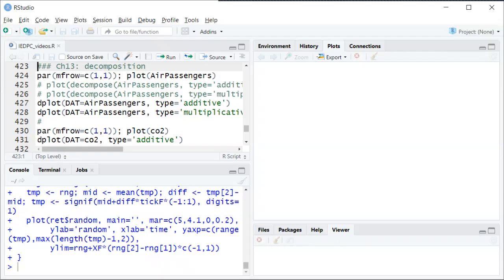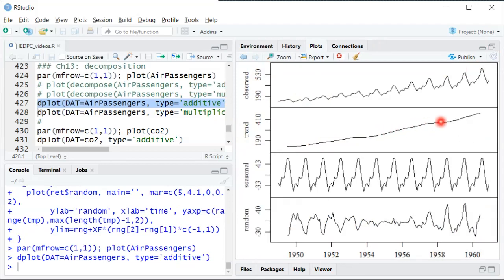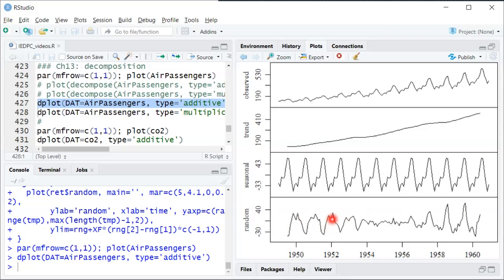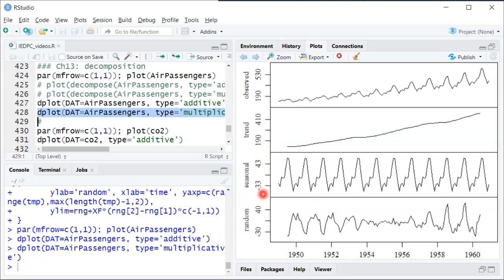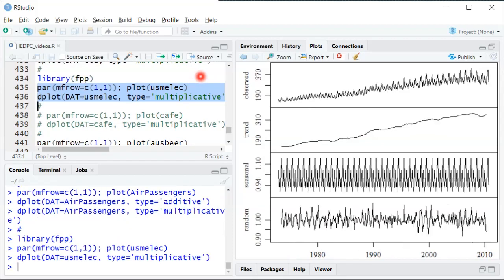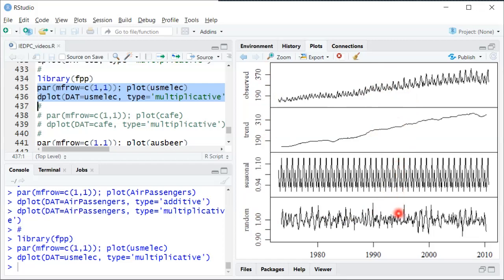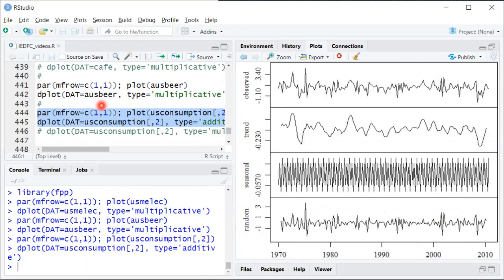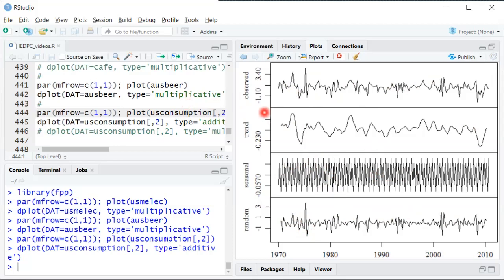IE:DPC, Ch13: Decomposition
Time series decomposition into trend, seasonal, and random components.